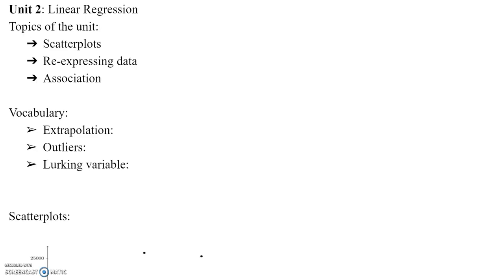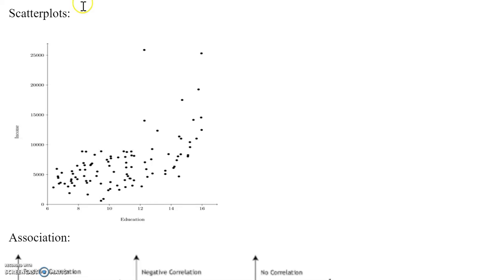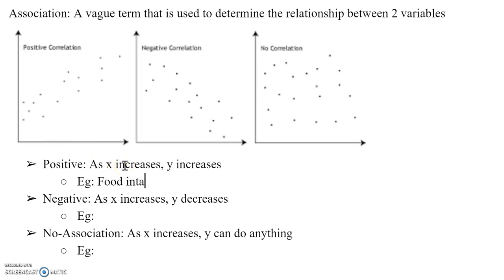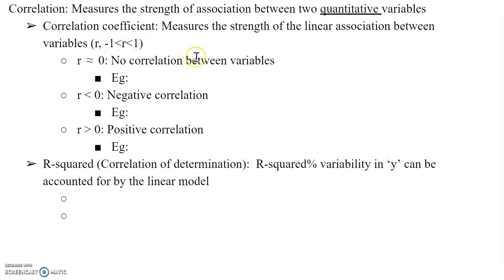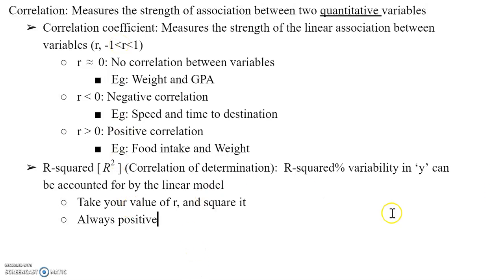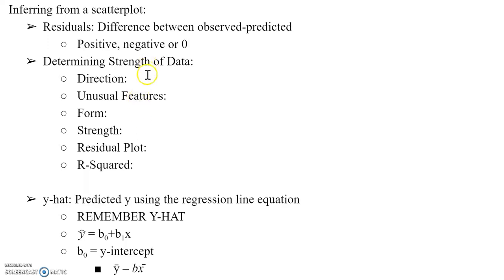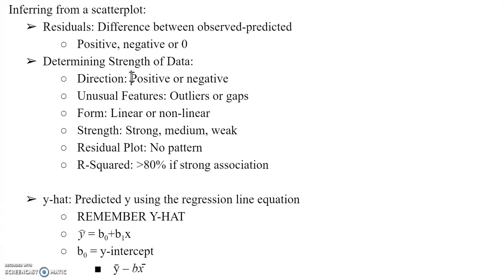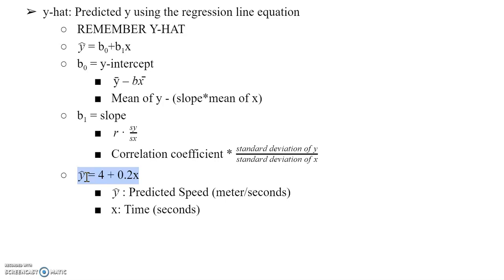AP Statistics Unit 2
Linear Regression